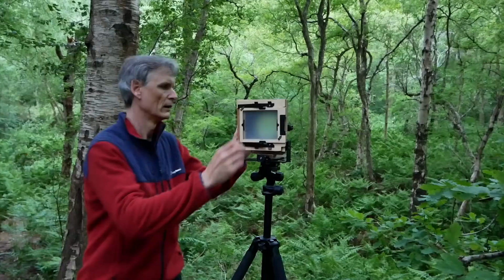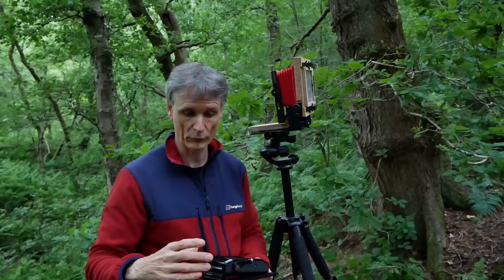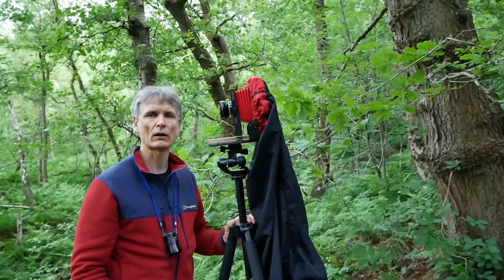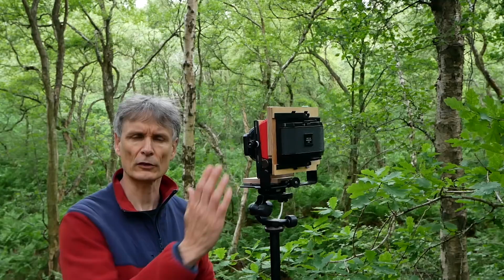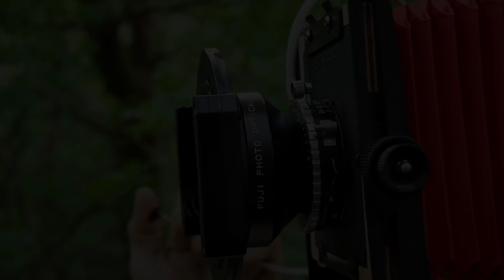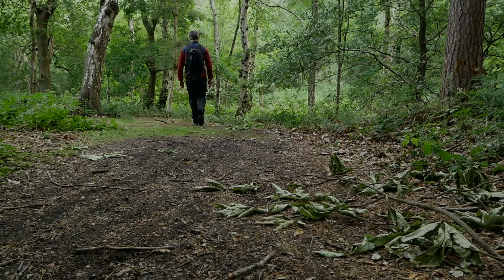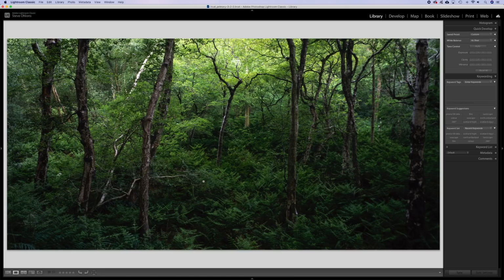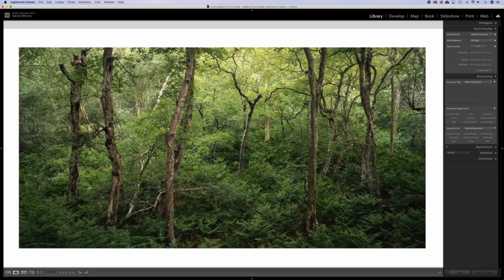Large Format Panoramics in the forest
After a recent forest outing I noticed in the b-roll an interesting composition that I had rejected as I was so determined at that time to get a mono image.

I returned to the location and decided to use the whole roll of Fuji Provia on getting the scene just right.  The image in my mind was not suited to a full 4x5 frame so I opted to use my Horseman rollfilm back and I was really glad I did.

Still images can be viewed on my Instagram page I no longer post  to my Flickr account.

Equipment Used
Intrepid 4x5 Mk3 (with Mk4 baseboard)
Horseman 6x12 back
Fuji Provia 100f
Velbon GEO E643D tripod with Manfrotto MG460 head

Sekonic L-508 spotmeter

Preview App
Mark II Artists Viewfinder (App Store)

Vlogging Equipment
Panasonic G80 + Panasonic 12-32 f/3.5-f/5.6 lens
iPhone Xs

Rode Videomicro
Tascam DR05 and Rode Smart Lav